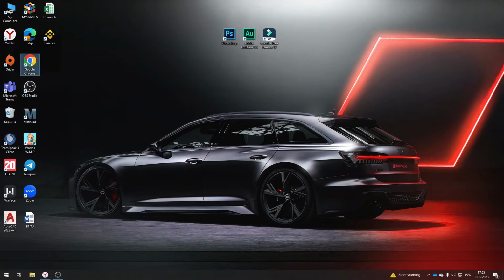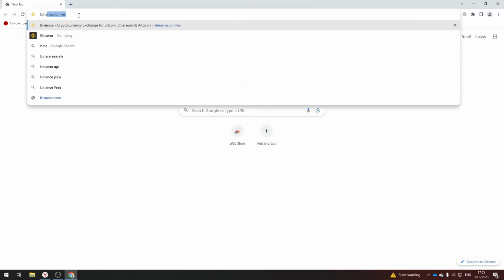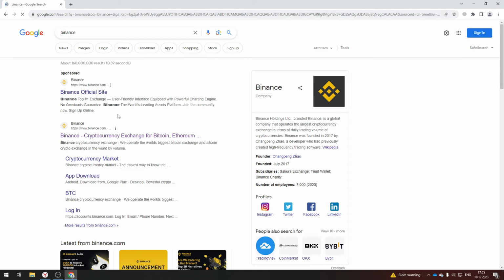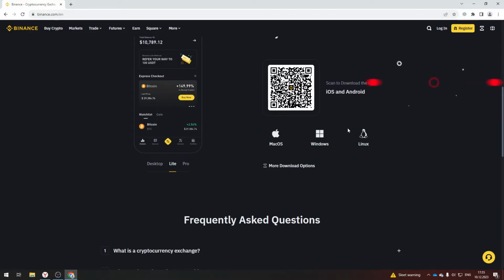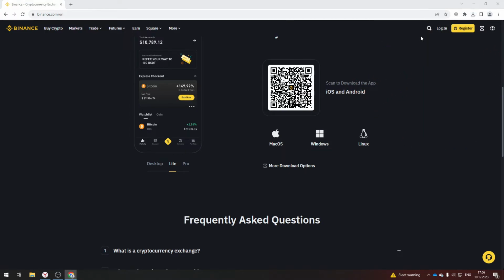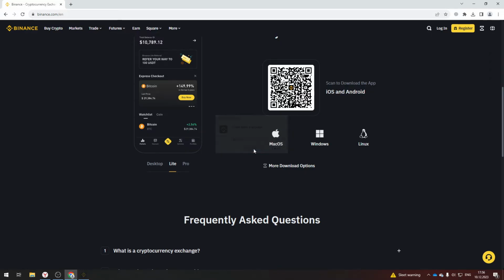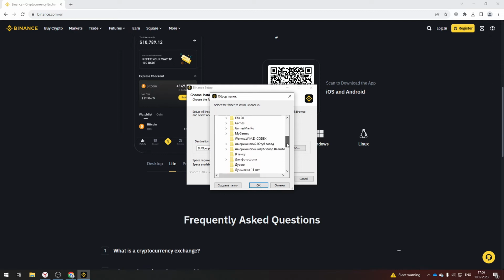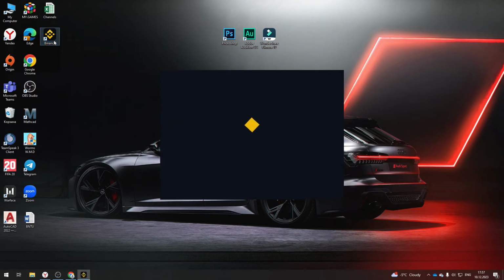How To Download and Install Binance App On PC in 2024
This video name is: How To Download and Install Binance App On PC in 2024 | Download & Install Binance Desktop App in 2024